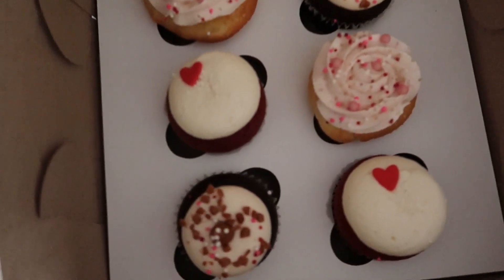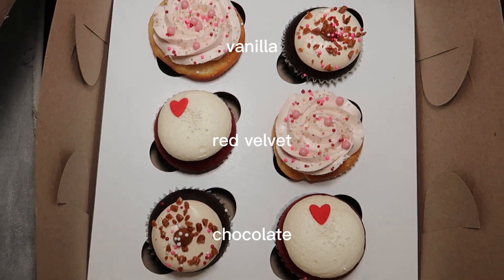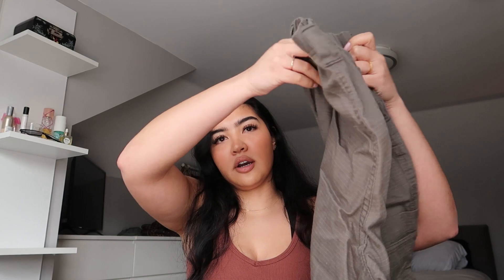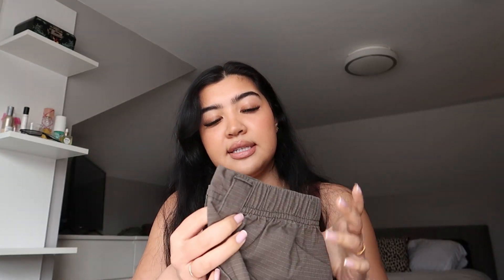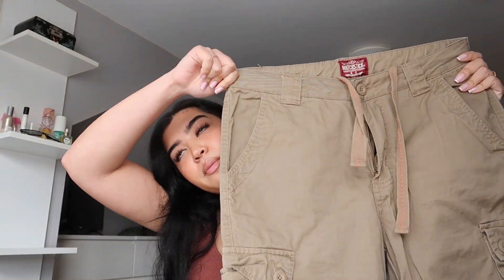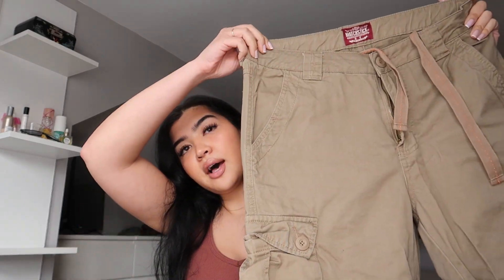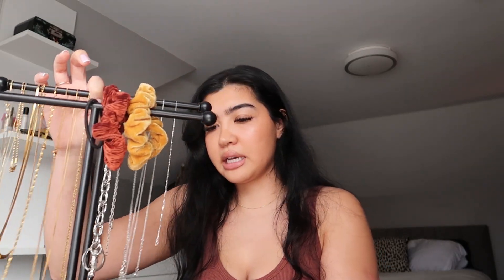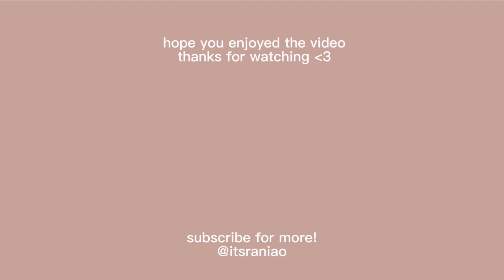valentine's day vlog (unexpected surprise) & amazon products that I can’t live without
this is a valentine's day & must have amazon products vlog! enjoy watching me get a surprise delivery, making a heart shaped pizza and my essential products! new videos weekly!

About me:
where were you born? ethnicity?
- UAE, Guess in the comments below
age?
- 24

Amazon storefront:

Thanks for being here it means the world to me!

Love,
Rania

valentine's day, galentine's day, love day, spending time alone, living alone diaries, entrepreneurship, mindset motivation, shopify, women owned business, productive vlog, productive day, that girl 2023, how to be that girl in 2023, healthy habits 2023, amazon haul, amazon must haves, amazon essentials